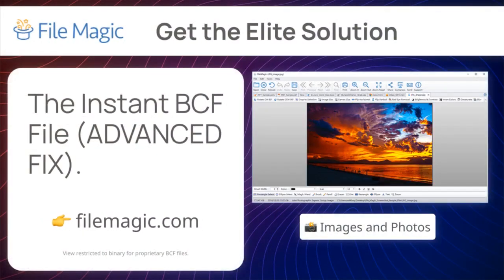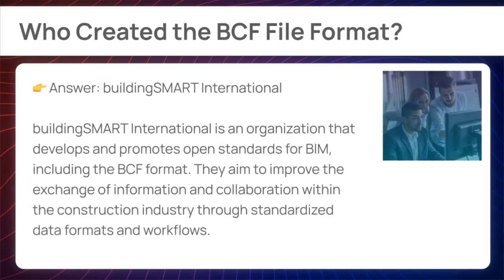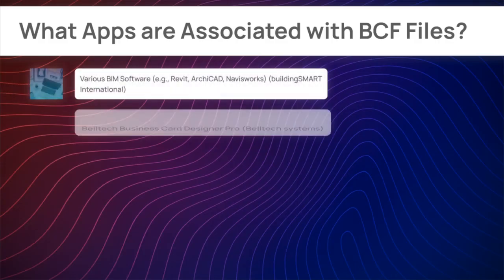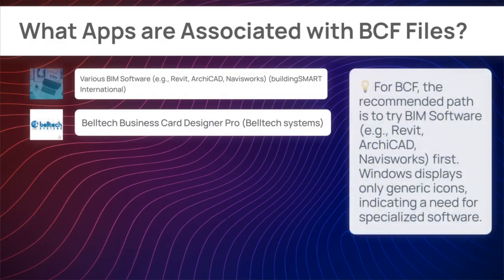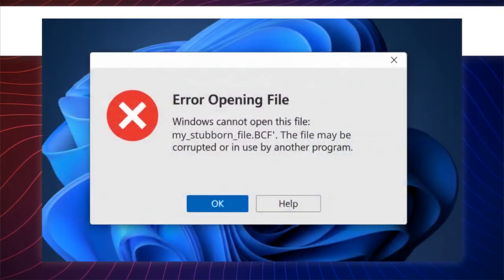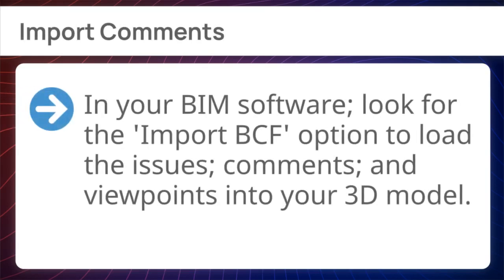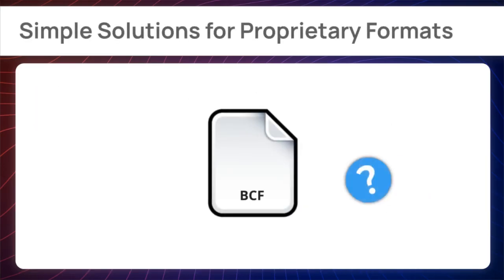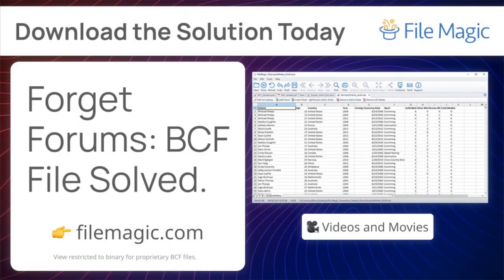How to Open BCF Files (BIM Collaboration Format)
Struggling to open your BIM Collaboration Format format? Don’t worry — plenty of people face the same issue. In this fast tutorial, I’ll show you how to open, view, and repair any BCF file on Windows, even when the format isn’t recognized.

BCF files are XML-based and adhere to the BCF standard, ensuring interoperability between different BIM software platforms. They store information about the issue's location within the model, the associated discipline, and the severity of the problem. BCF files do not contain the actual 3D model data but rather act as a container for issue-related metadata, linking back to the original BIM model.

Get Universal File Viewer (Top Rated): Need a fast solution? File Magic can open BCF files and hundreds of others.

▶ Here’s What I’ll Cover:

- See which programs can open this BCF file type
- Fix mismatched BCF file associations in Windows
- Understand what the BCF file does and why it exists
- Discover the background of the BCF file format
- Fix Windows errors that prevent BCF from opening
- How to Use BIM Viewer
- How to Import Comments

Top BCF Software:

Various BIM Software (e.g., Revit, ArchiCAD, Navisworks) (buildingSMART International)

Timestamps:

00:00 - Start Here
00:24 - Using BCF Files
00:50 - Understanding the BCF Format Structure
01:17 - How to Run BCF Files
02:02 - Resolving BCF Errors